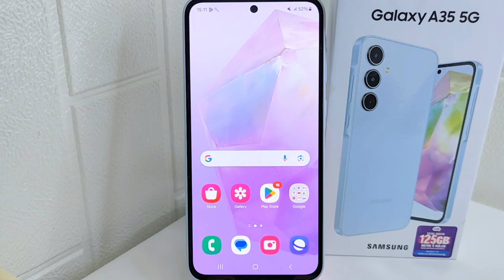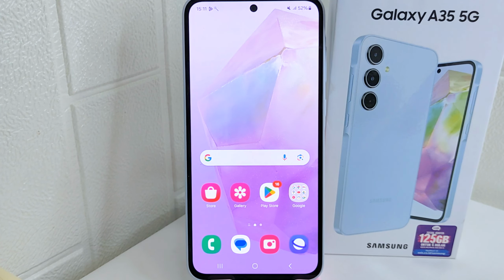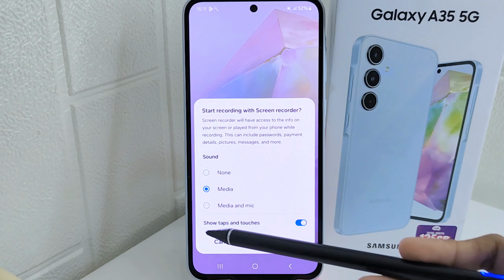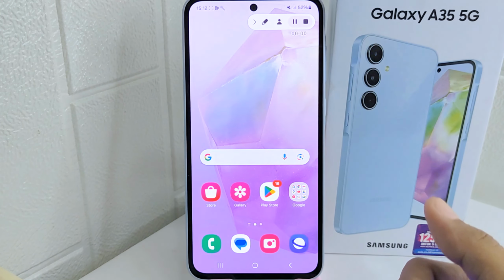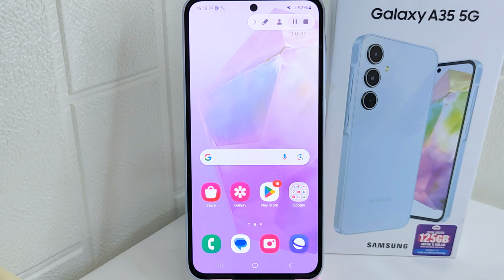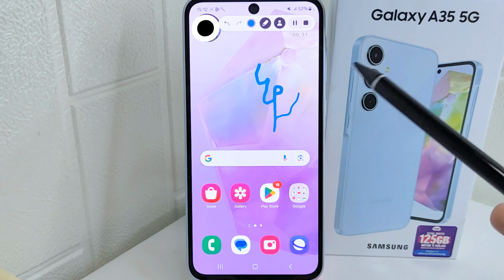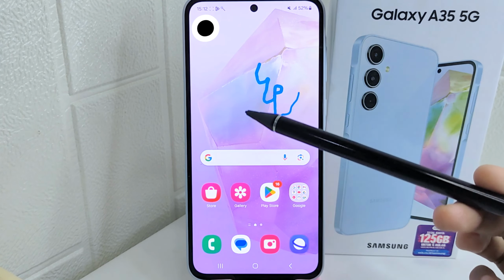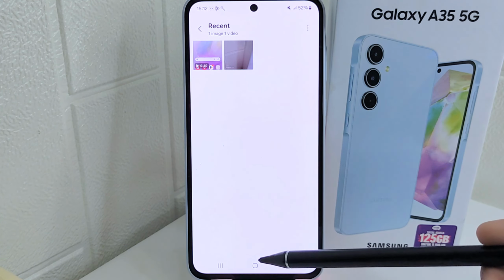Samsung A35 5G | How To Take Screen Recording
how to take screen recording in samsung a35 5g.

This tutorial deals with search:

how to take screen recording
samsung a35 5g
how to take screen recording in samsung
how to take screen recording samsung a35 5g
how to screen recording in samsung a35 5g
samsung a35 5g screen recording.